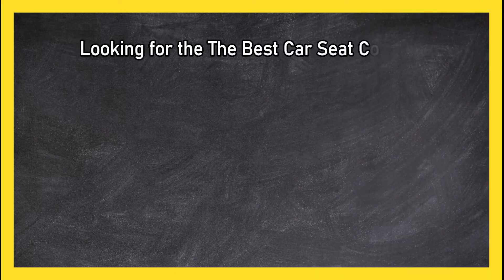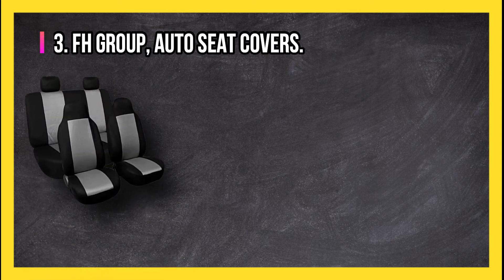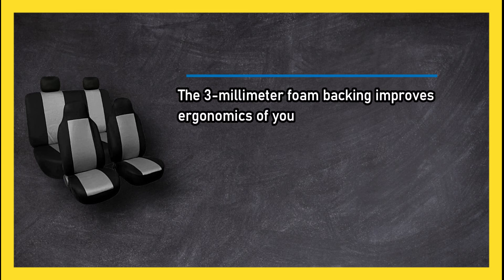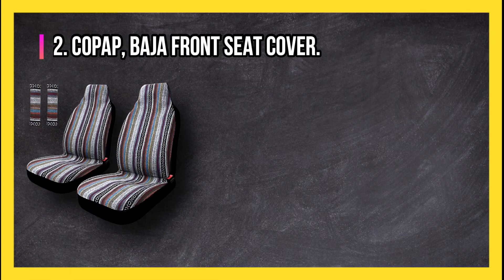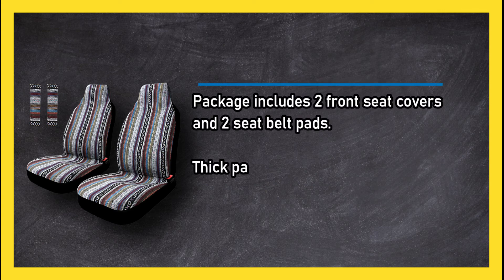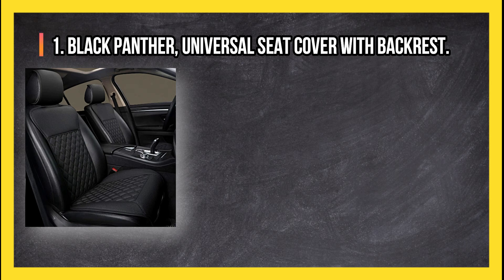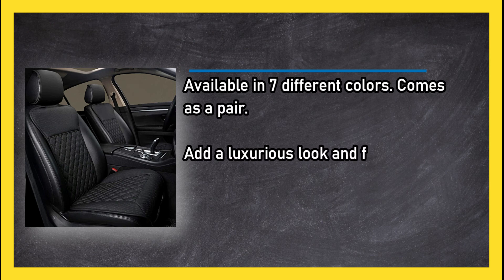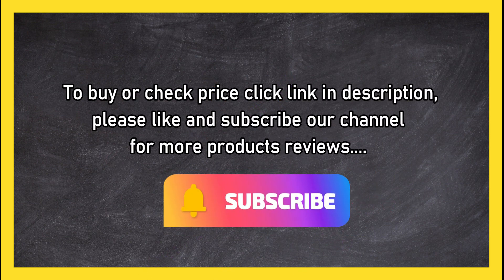Best Car Seat Covers [Top 3 Choices] in 2023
🌐 ➡️ Links to the Best Car Seat Covers:

1. Black Panther Universal Seat Cover with Backrest:

2. Copap Baja Front Seat Cover:

3. FH Group Auto Seat Covers:
Car seat covers are an essential accessory for any vehicle owner looking to protect and enhance their car's interior. Whether you want to preserve the pristine condition of your seats, add a touch of style, or simply increase comfort during your drives, the right car seat covers can make a significant difference. With numerous options available on the market, it can be overwhelming to find the best car seat covers that meet your specific needs. In this video, we will explore and discuss some of the top car seat covers available, highlighting their features, benefits, and potential considerations. Whether you prioritize durability, aesthetics, or functionality, this guide will assist you in making an informed decision and selecting the perfect car seat covers for your vehicle.

0:00 Top 3 Best Car Seat Covers
0:26 FH Group, Auto Seat Covers.
1:07 Copap, Baja Front Seat Cover.
1:45 Black Panther, Universal Seat Cover with Backrest.